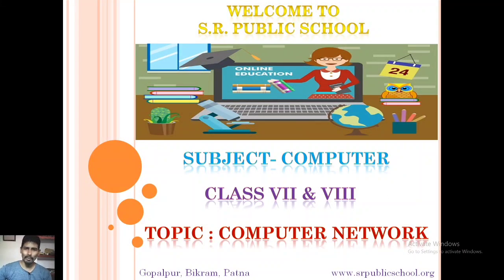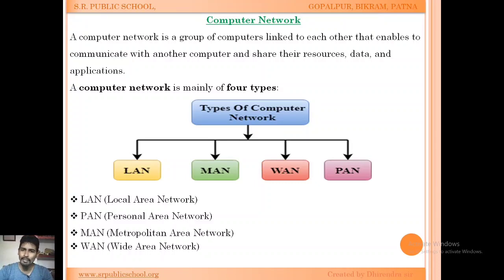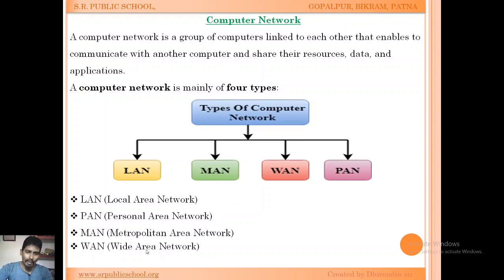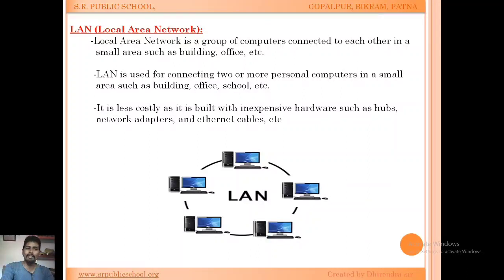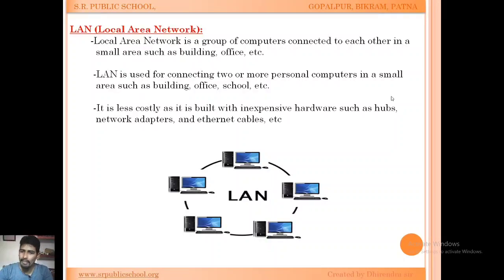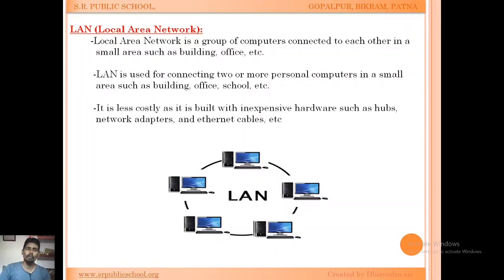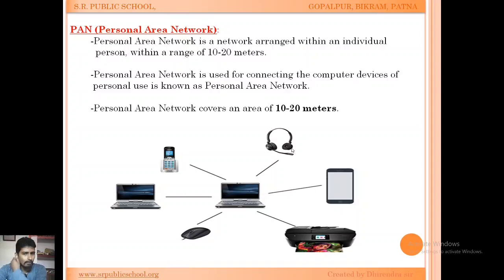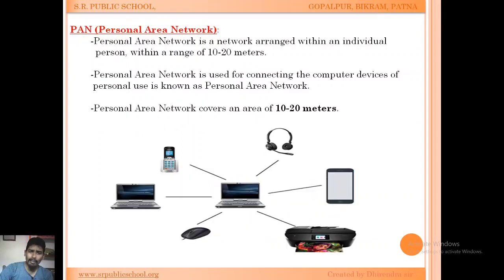Computer Network part-1 for Class 7 & 8 by Dhirendra sir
SRPS, Computer for class 7 and 8 topic - computer network, create or developed by Dhirendra Sir.